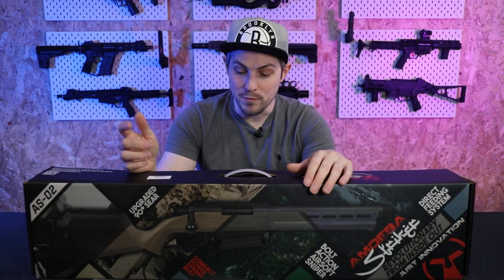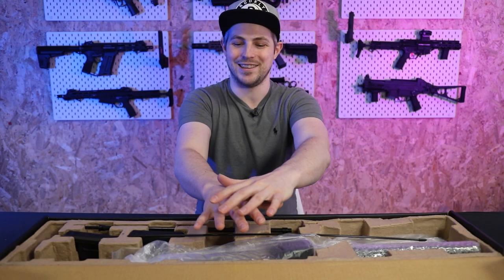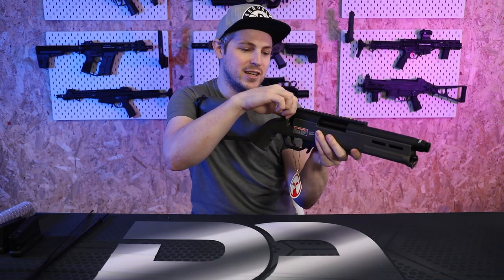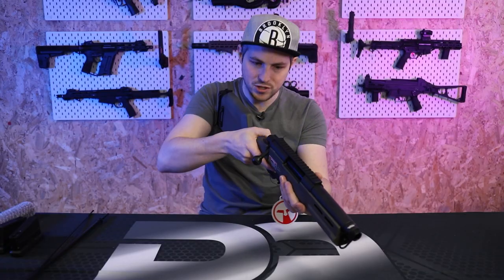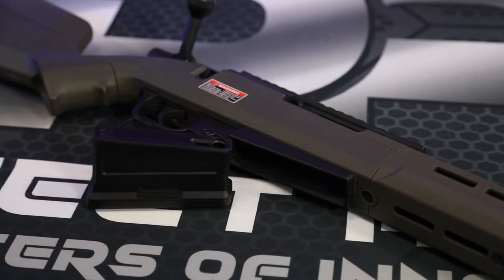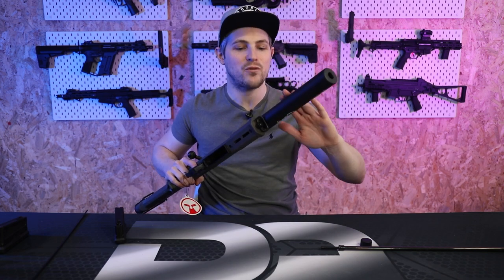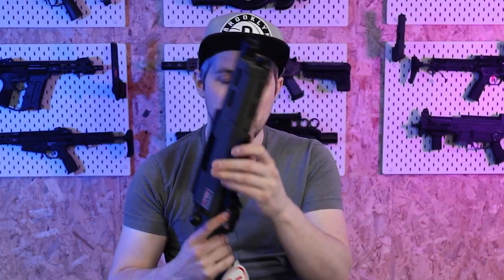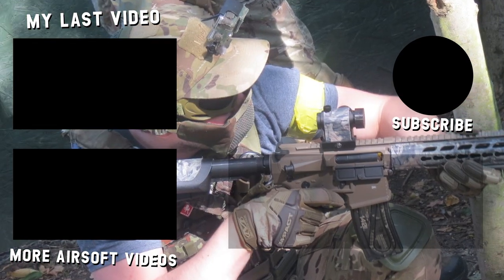This Airsoft Sniper Rifle Is TINY - Ares Amoeba Striker Knee Capper AS02/AS03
This tiny airsoft sniper rifle isn't that bad. Ares Amoeba Strike Knee Capper. In this video professional airsofter StayFreshShoe Airsoft unboxes the Ares Amoeba Striker Knee Capper (also known as the AS-02, AS02, AS 02). In this airsoft unboxing StayFreshShoe checks out the magazines, sniper stock and chronos it with 0.43g bio BBs in the Project Airsoft studio.

NOVRITSCH PRODUCTS

AIRSOFT ESSENTIALS

MY PC